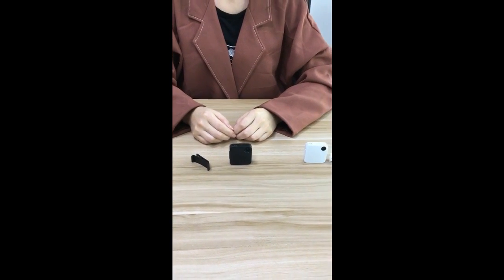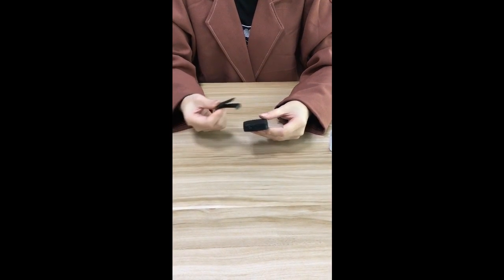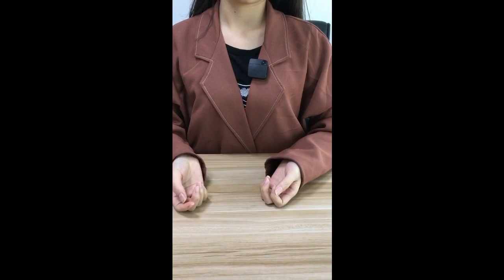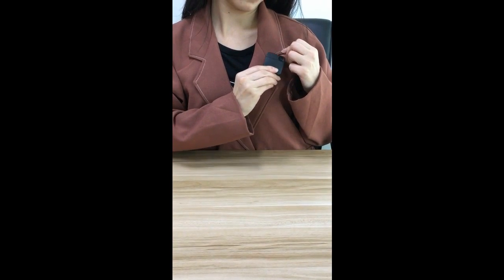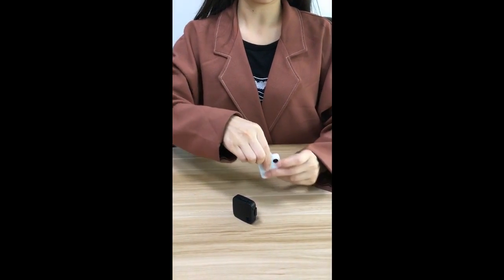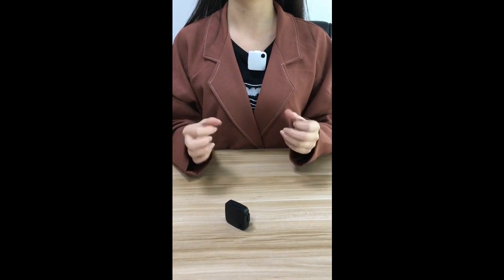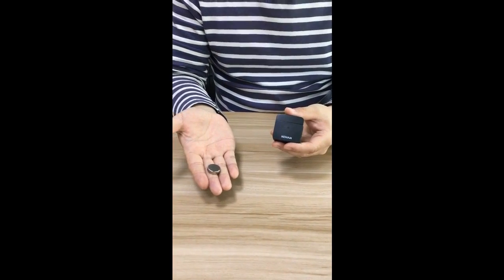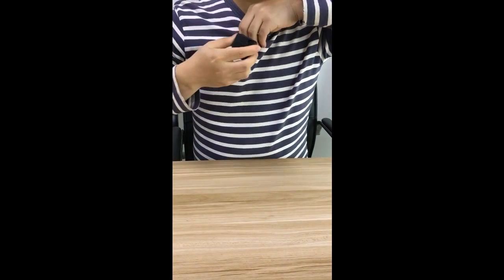KEHAN Wearable camera C90 Installation Video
Skype:  esong.sales07